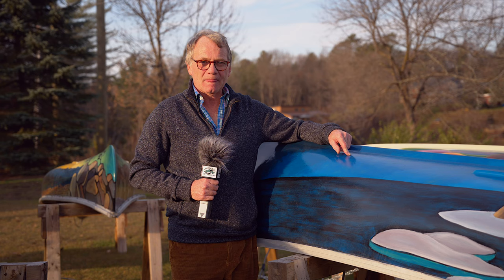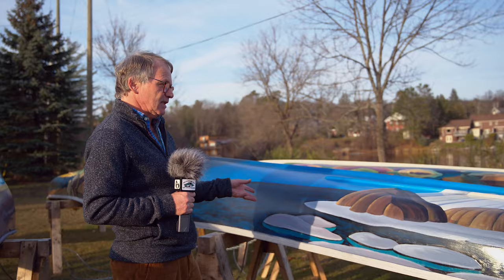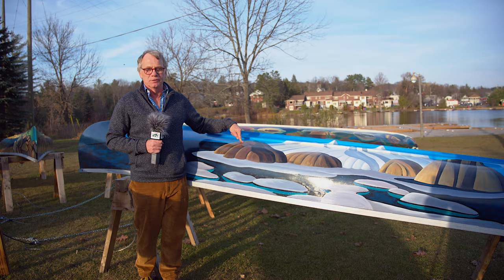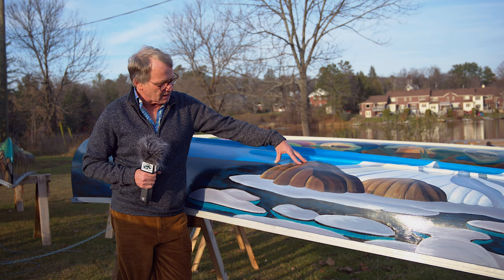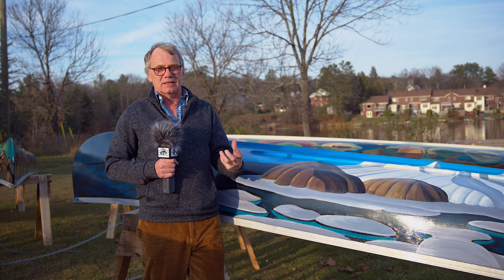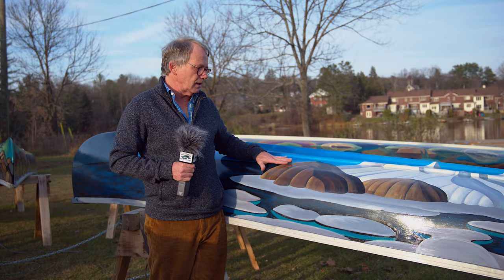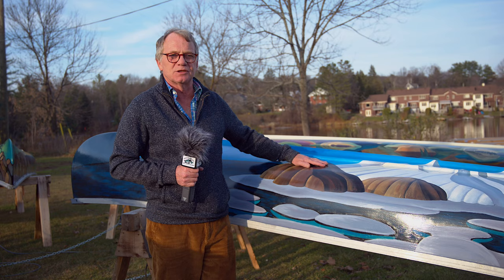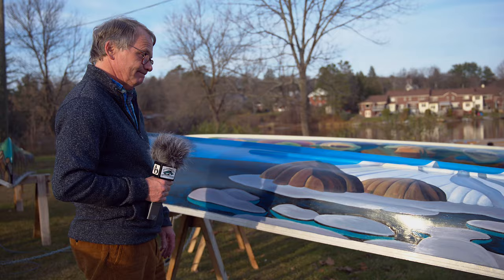HfA Group of Seven Canoe Project - Lawren Harris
Artist Gerry Lantaigne tells us about his canoe inspired by AY Jackson. Created with Algonquin Outfitters and Limelight Muskoka.